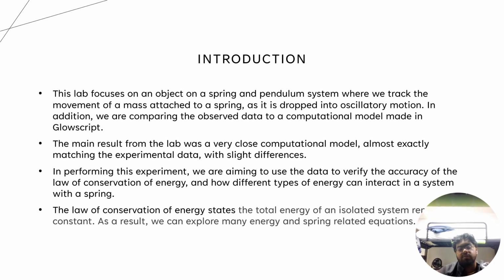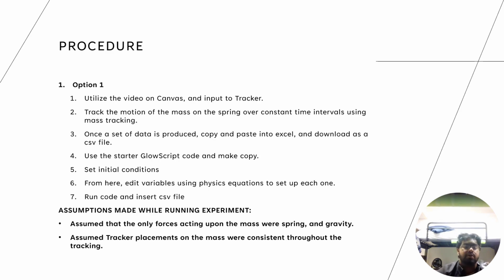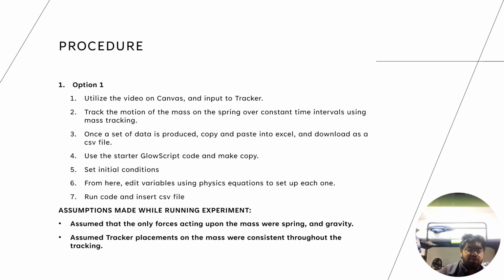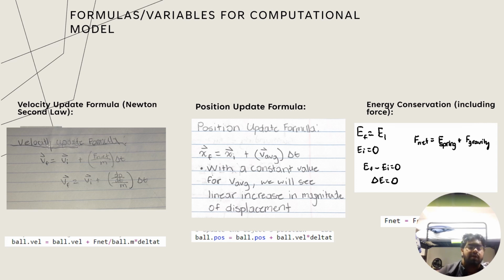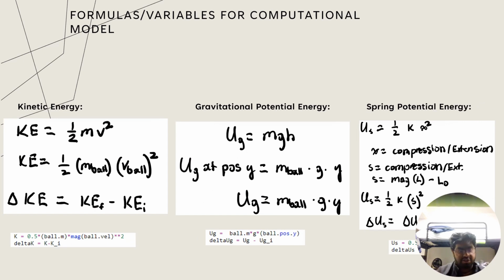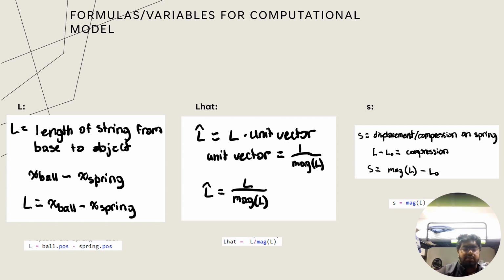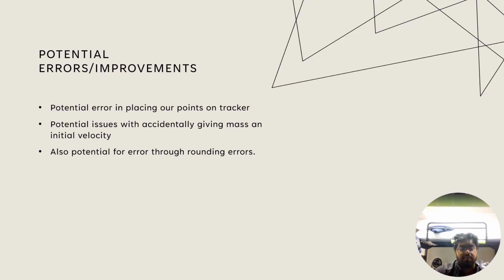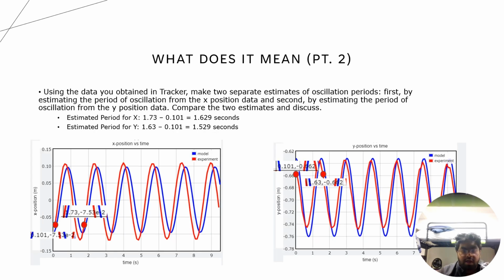Kayal Shorey - Lab report Numero Quatro